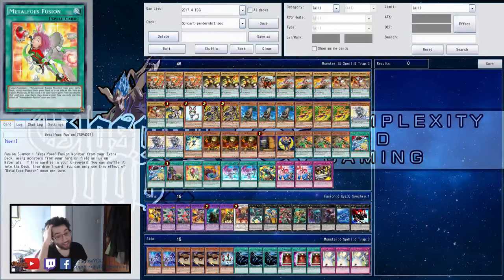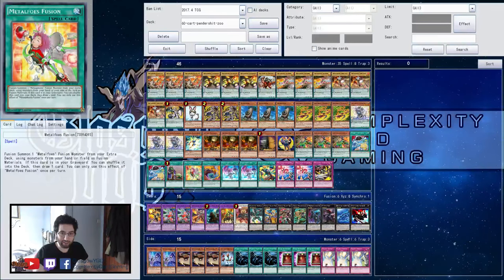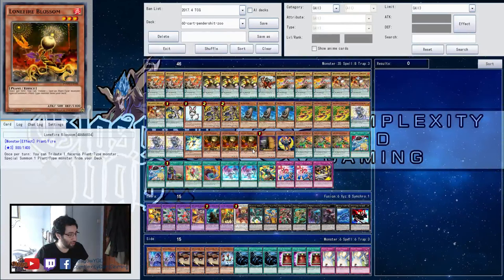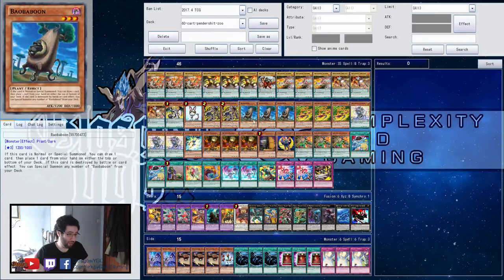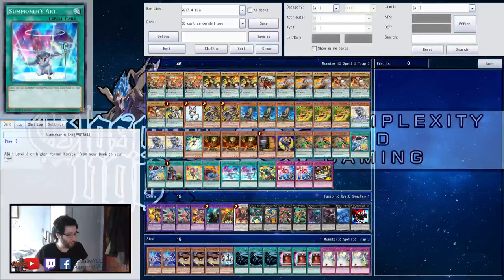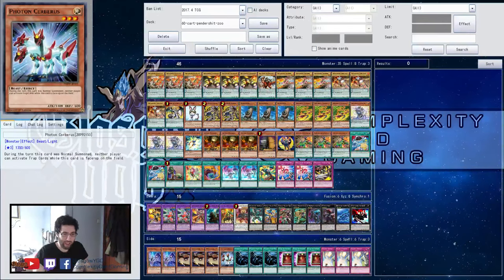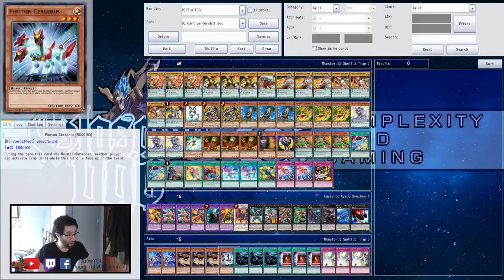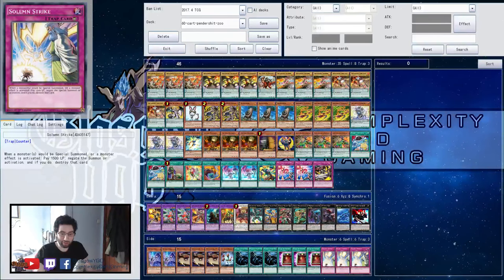1st Place Metalfoes Zoo Frankfurt, Germany Regional by Niko Schlierkamp (Legacy Card Gaming)